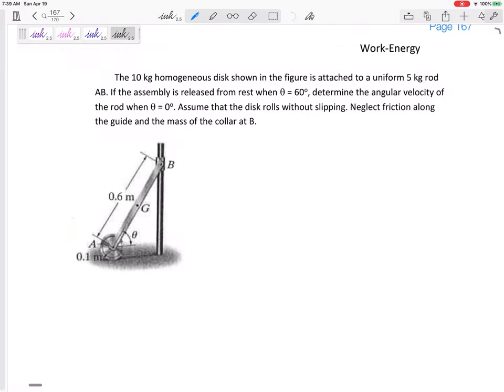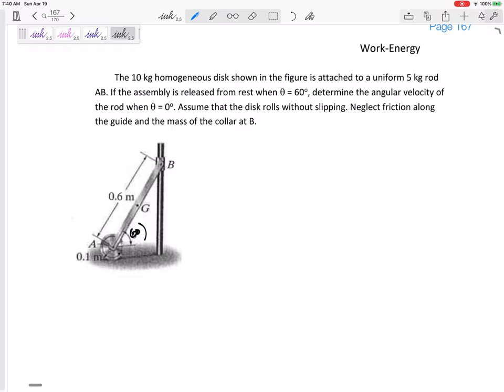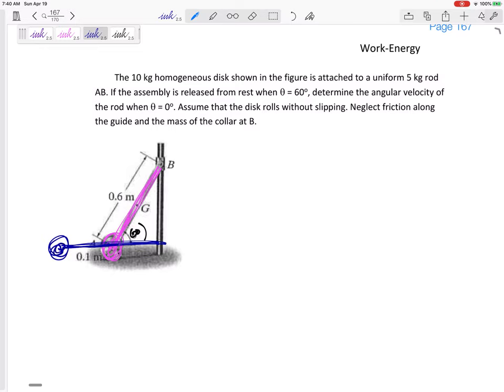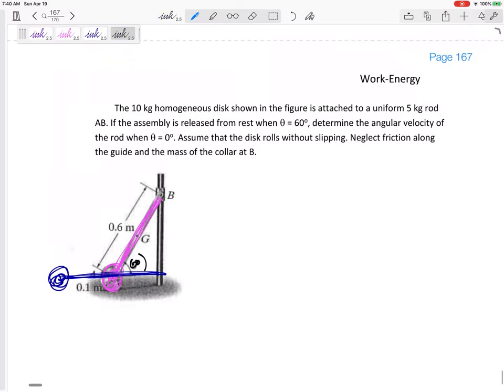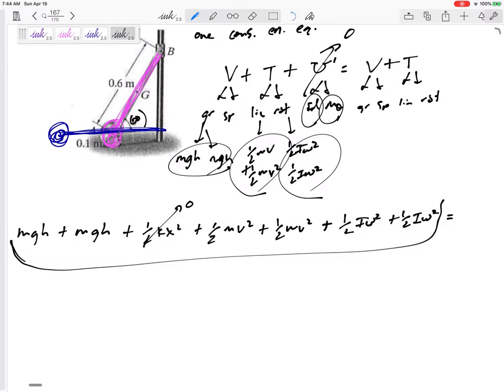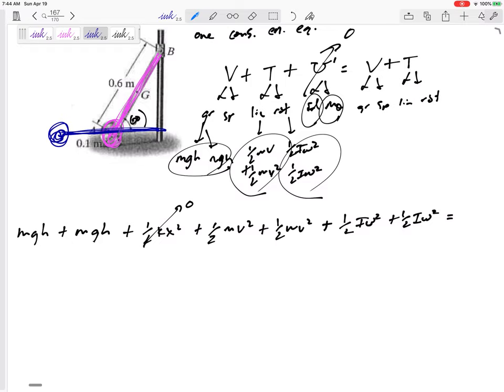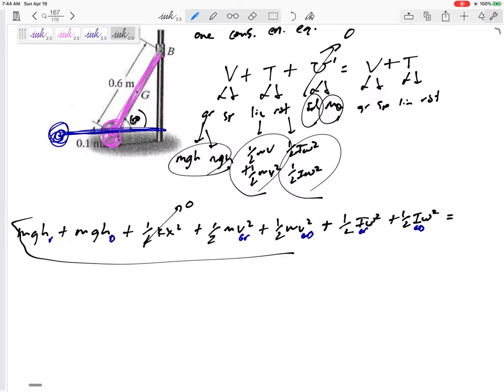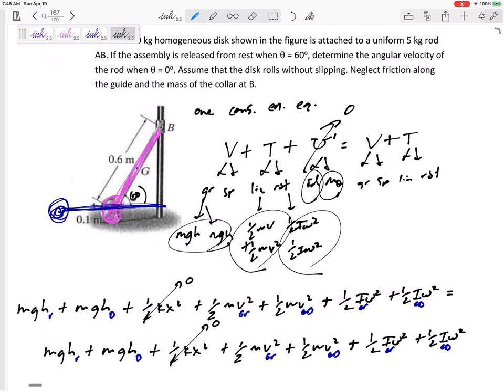Dynamics - Rigid Body work and energy example 5